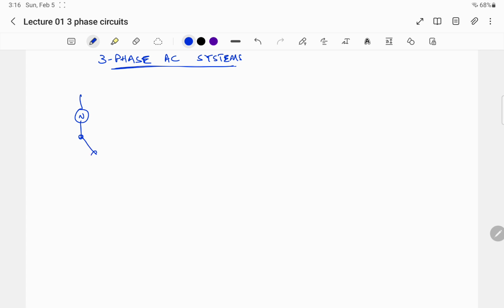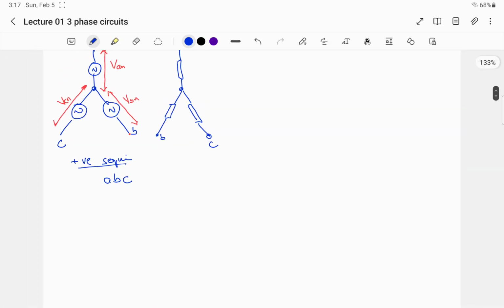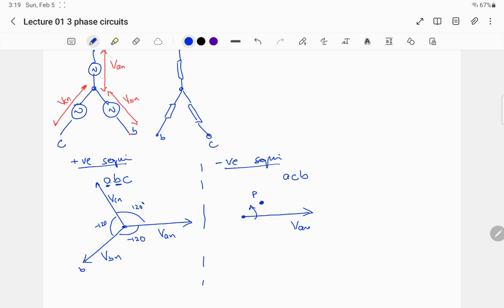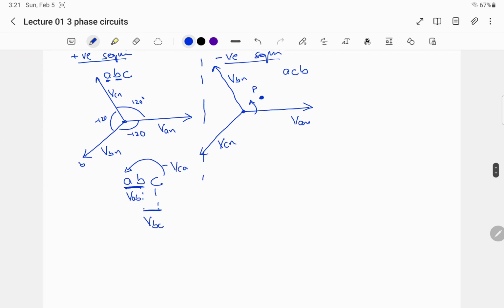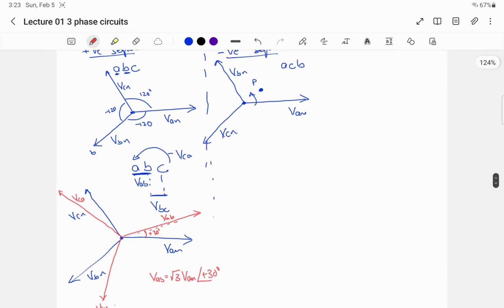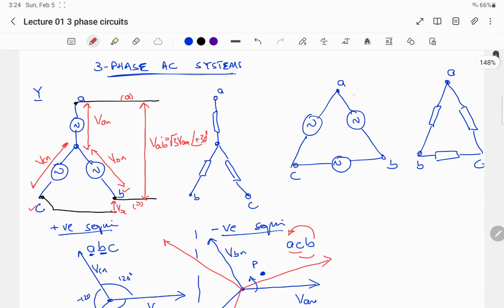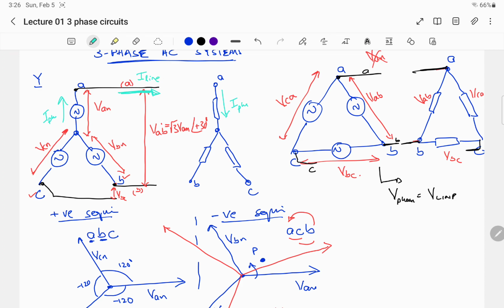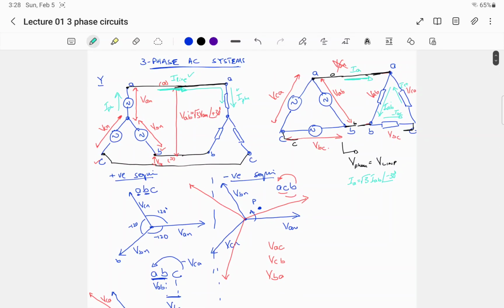Lecture 01 Three Phase Systems Part A